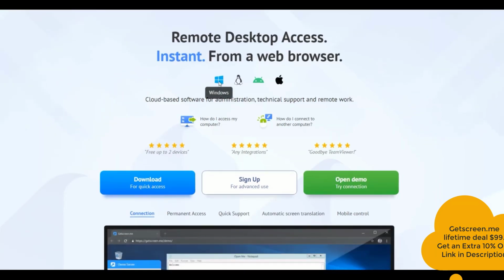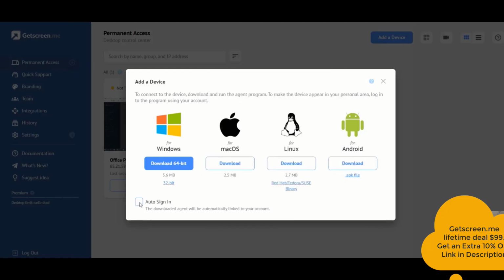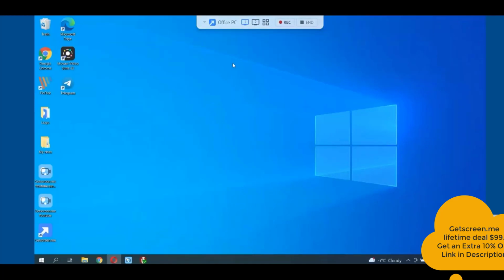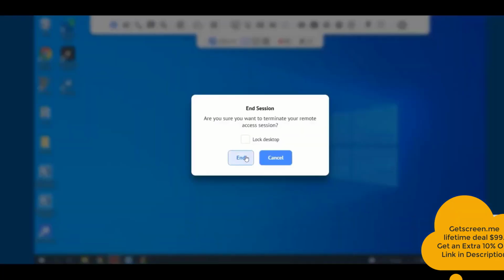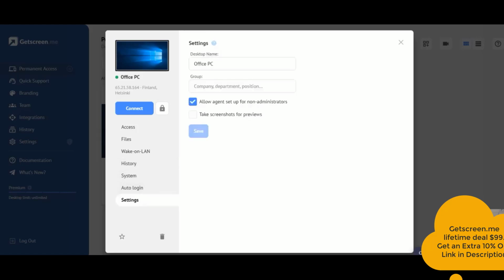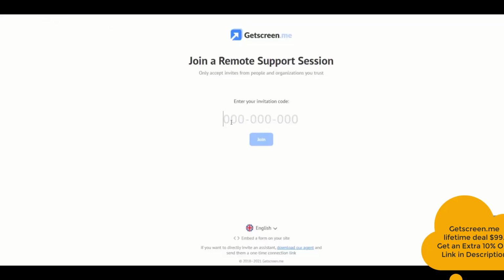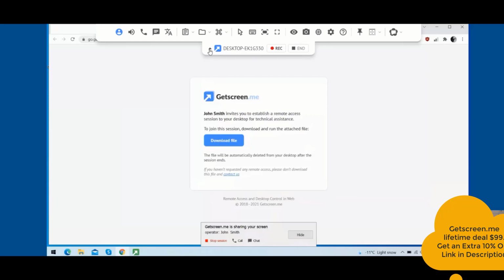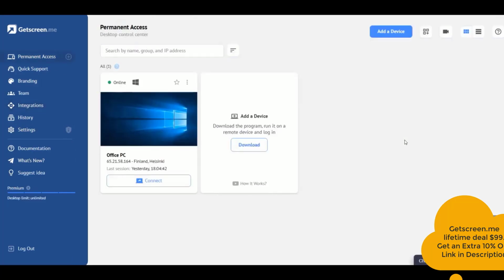Getscreen.me Review, Demo + Tutorial I Remote Desktop Access.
TL;DR

In this Getscreen.me review, we will talk about what is Getscreen.me software, how it works, Getscreen.me lifetime deal, how to use Getscreen.me, Getscreen.me tutorial, Getscreen.me demo Getscreen.me pricing & plans and some of the features that are available. Getscreen.me reviews: Getscreen.me app is Remote Desktop Access.